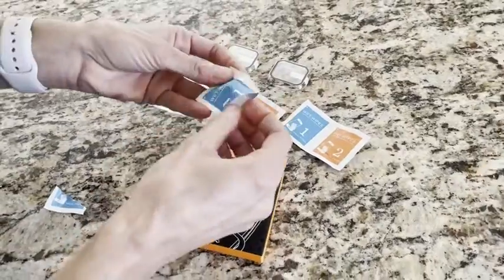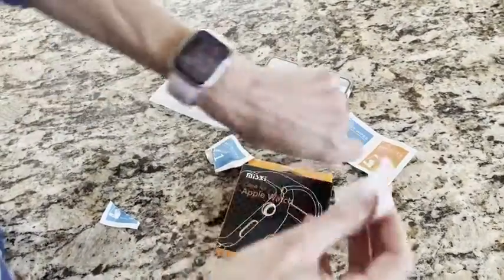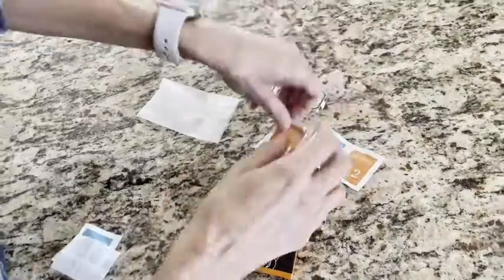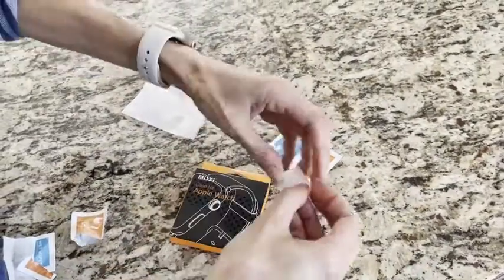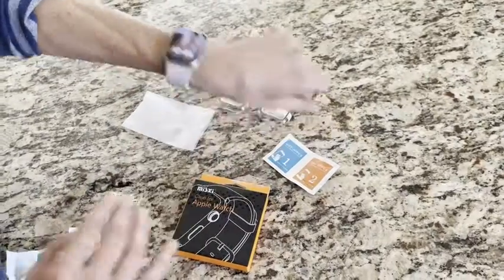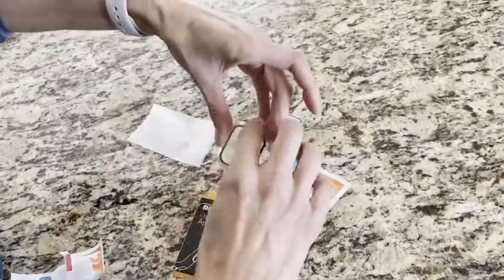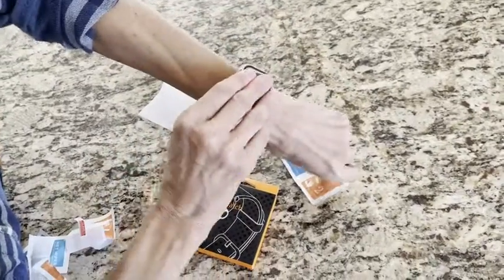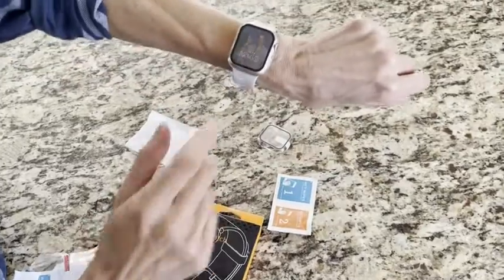Our Point of View on Miski Apple Watch Screen Protectors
(Commissionable Links)
about this PRODUCT:
Application: Compatible with apple watch series 7 41mm.
Anti-shock and Anti-fall: Made of PC material and built-in tempered glass, this case covers the full front and curved edges of the watch and gives your iwatch full protection.
Easy to install: Snap-in design of the apple watch case is very easy to install. It can be installed directly without taking off the watch strap.
Touch sensitivity: The touching of the screen protector is responsive, giving you a bare metal touch.
Kindly tip: These covers don't support while swimming because the water will get trapped underneath the cases. If you forget to take it off, you can wipe it out with a cloth or wipes.